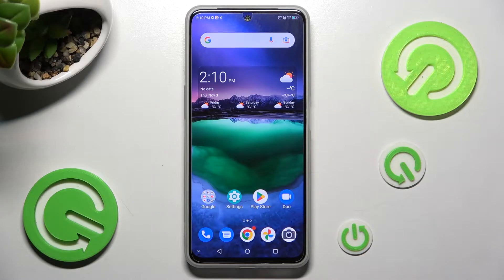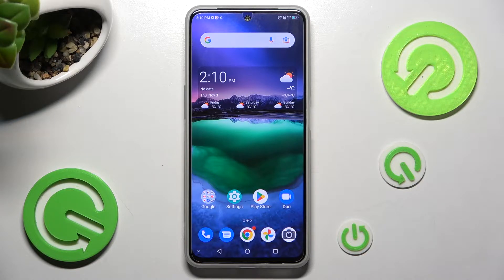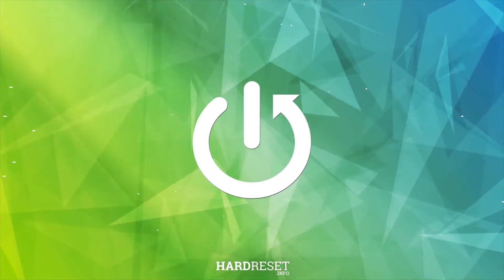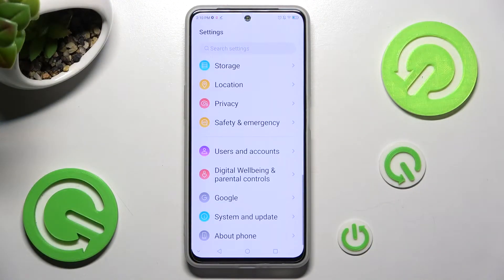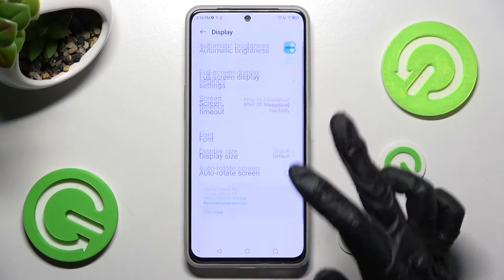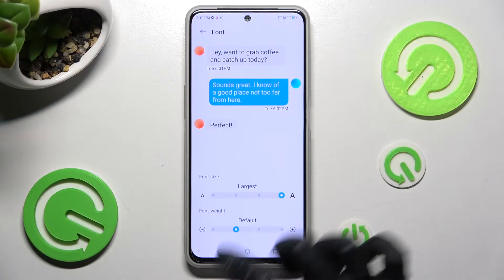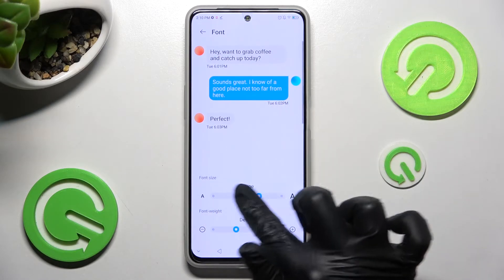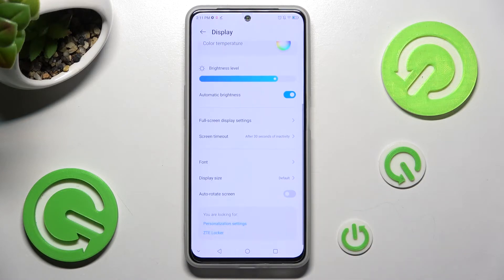How to Change Font Size on ZTE BLADE V40S - Text Size Settings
To learn more tutorials about ZTE BLADE V40S:
Hi there! Are you interested in, how to Change the Text Size on your ZTE BLADE V40S? Are you wondering, how to Change the Font Style of your ZTE BLADE V40S? If you are, then you should check out this short video tutorial. In today's video, our expert will demonstrate to you how to Enter the Font Settings and how to successfully change it. So in order to personalize your ZTE BLADE V40S a bit, just watch the tutorial and change the ZTE BLADE V40S fonts. To learn more video tutorials about your ZTE BLADE V40S, visit our YouTube Channel.

How to Change Font Size on ZTE BLADE V40S?
How to Change Text Size on ZTE BLADE V40S?
How to Manage Font Size on ZTE BLADE V40S?
How to Set Up Font Style on ZTE BLADE V40S?
How to Choose Font Type on ZTE BLADE V40S?
How to Adjust Font Style on ZTE BLADE V40S?
How to Open Font Settings on ZTE BLADE V40S?
How to Enter Font Settings on ZTE BLADE V40S?